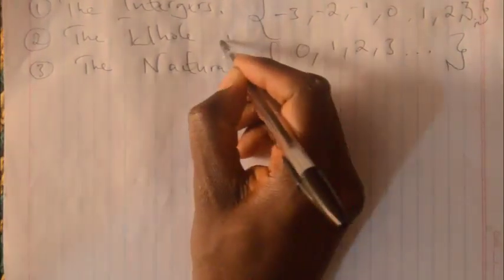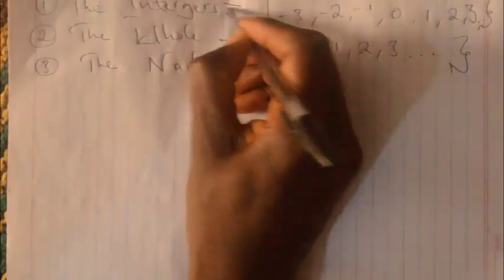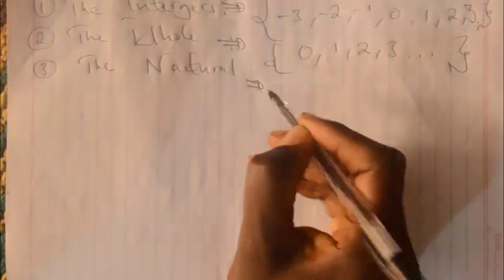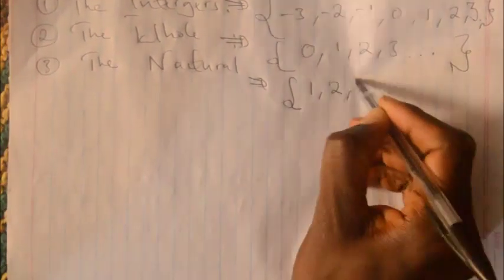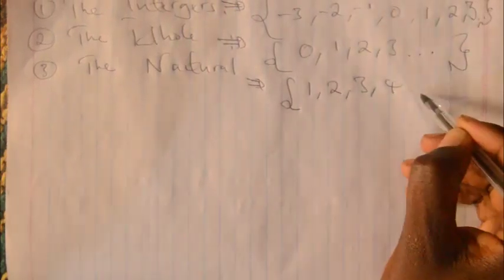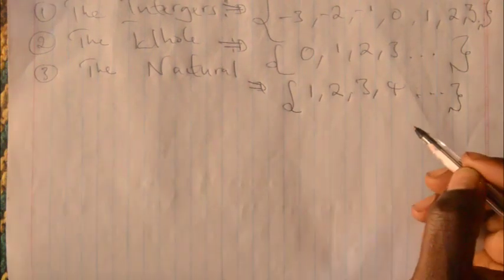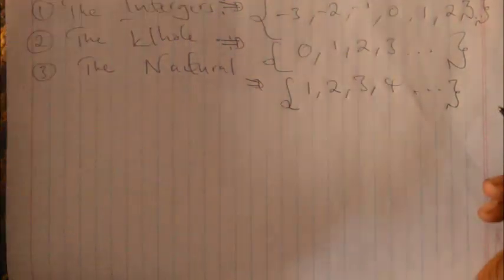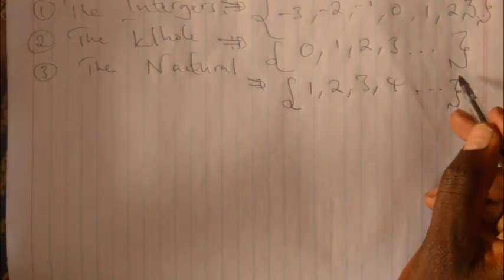MSCE Maths – Real Numbers, Integers, Whole Numbers & Natural Numbers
Welcome to MSCE Maths With Mr. Mzumala 🎓✨! In this lesson, we are learning about Real Numbers, Integers, Whole Numbers, and Natural Numbers ➕. I will explain each type of number in a simple and easy-to-understand way 🔍, with examples and step-by-step explanations 📝.

This video will help you:

Understand the difference between Natural, Whole, Integers, and Real Numbers 🧮

Solve related MSCE past paper questions 📄

Build a strong foundation for Mathematics & Additional Mathematics 💪